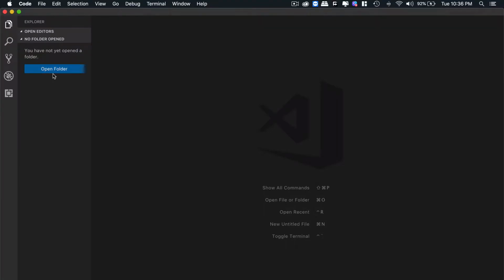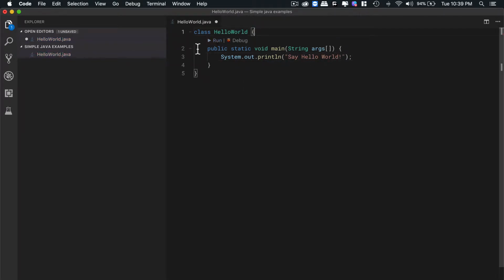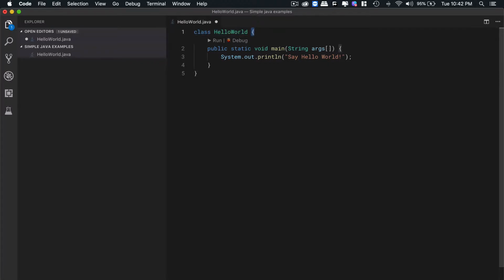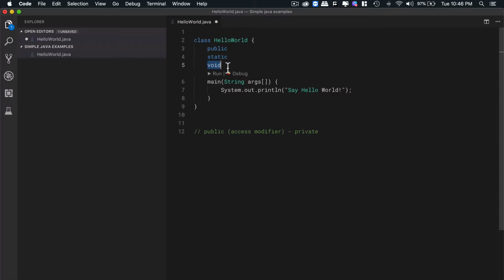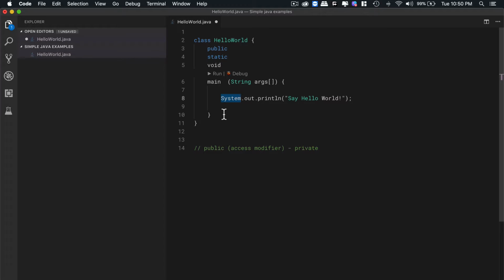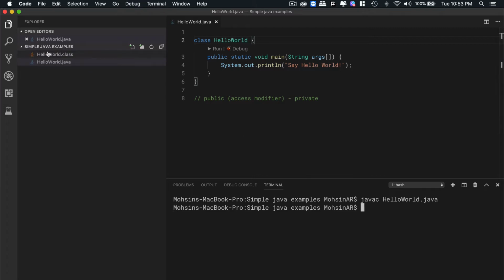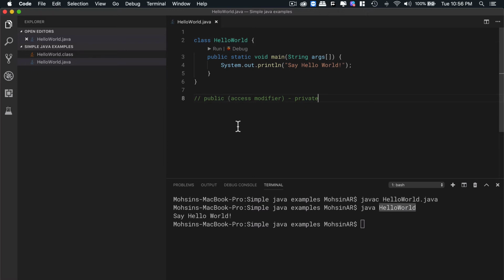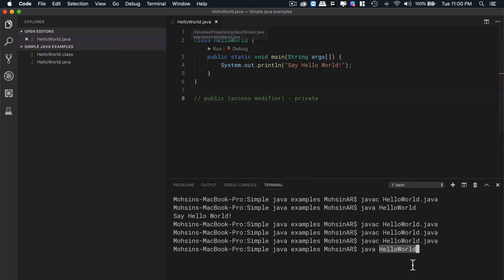Java Tutorial For Beginners 6 - HelloWorld program in java Step by Step understand each keyword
Signbox software is open source software development as well as online tutorials of programming languages.